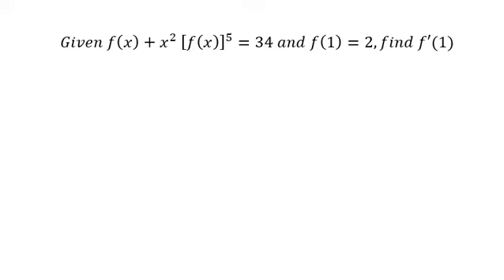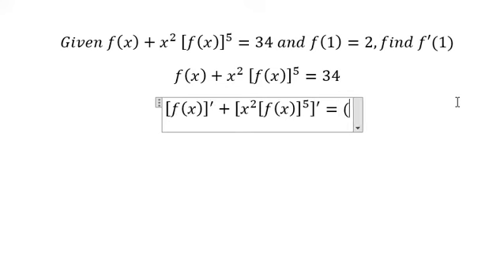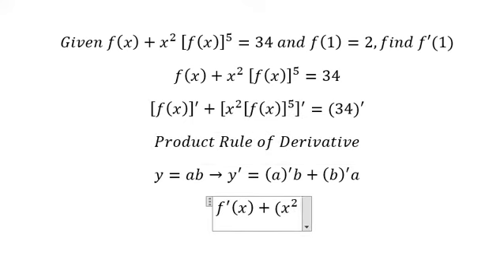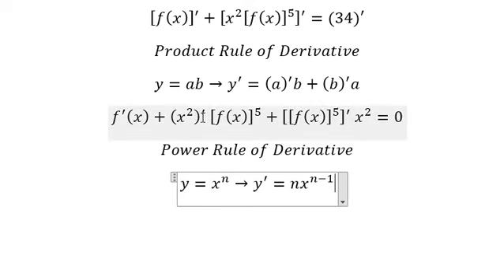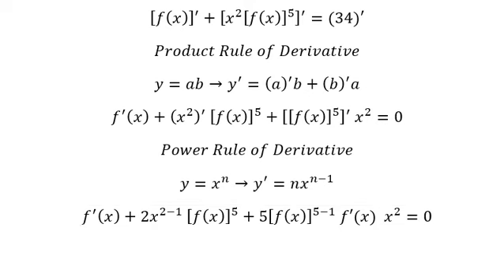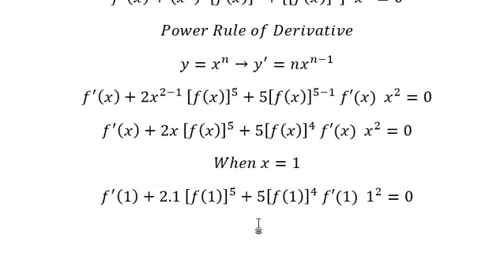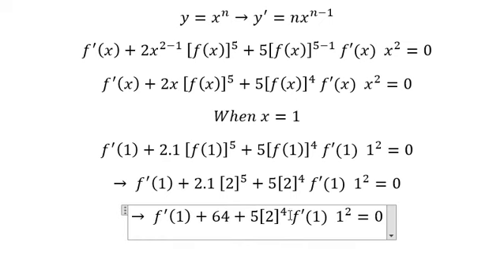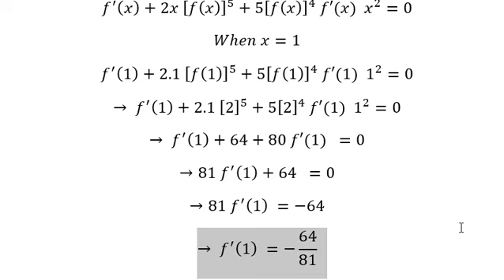Calculus Help: Derivative - Product, Power Rule : Given f(x)+x^2 [f(x)]^5=34 and f(1)=2,find f'(1)